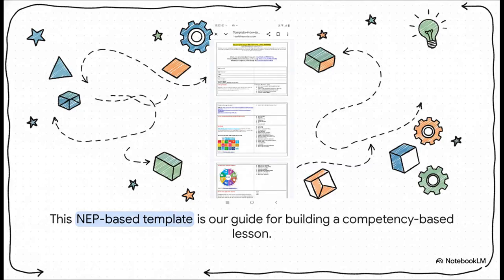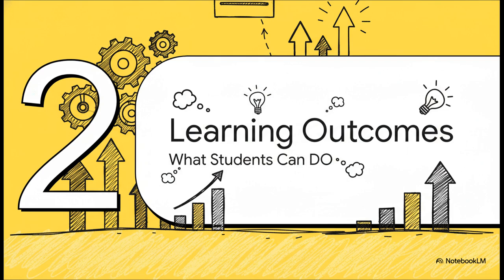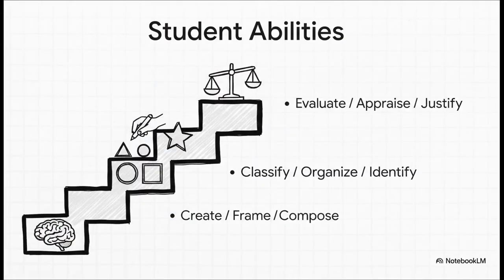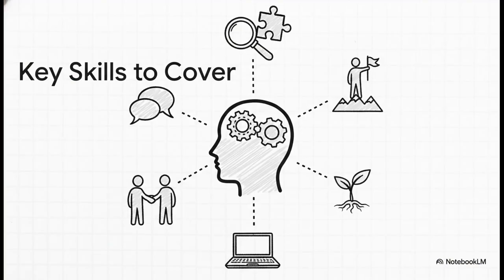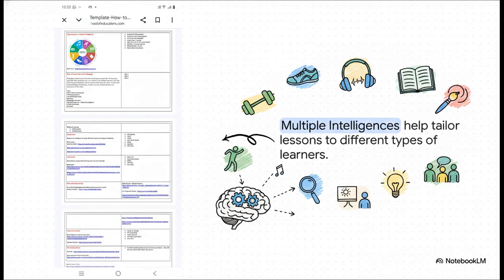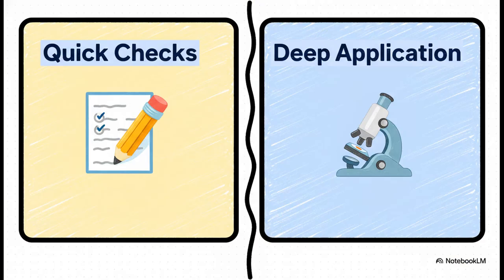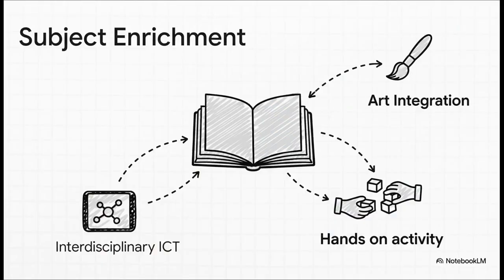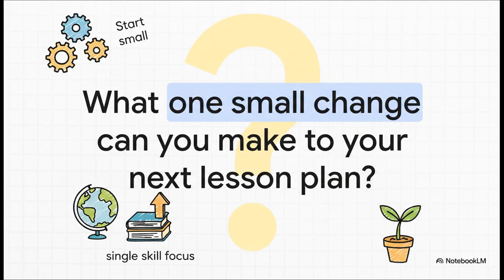NEP 2020 Guide to Competency Based Lesson Plan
NEP 2020 guide to competency based lesson planning